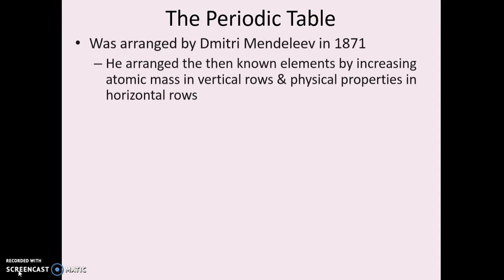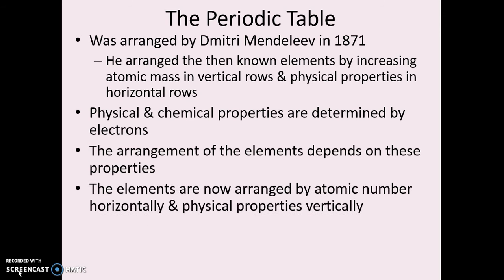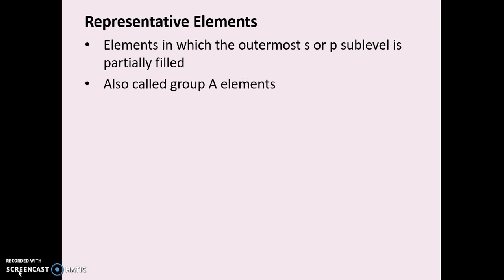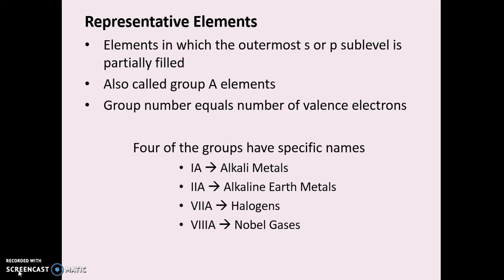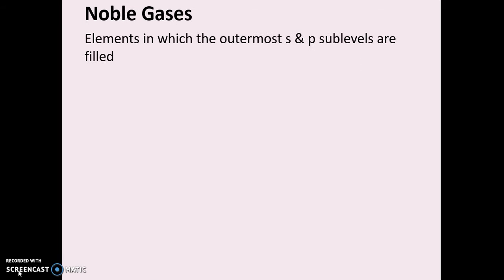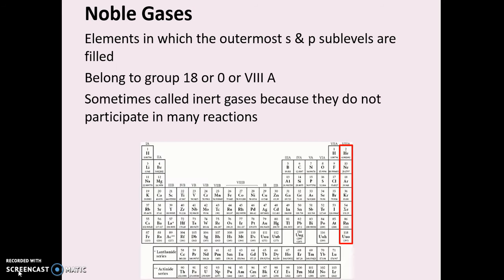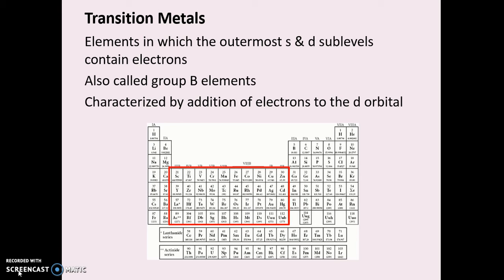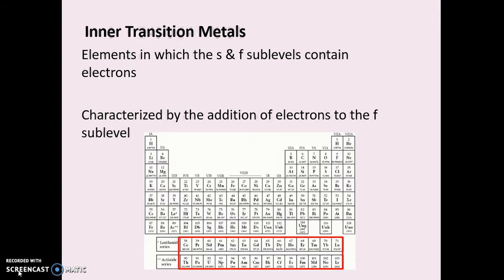Classification of Elements